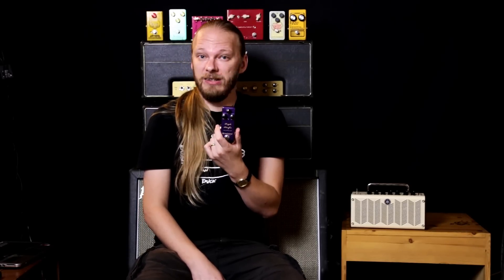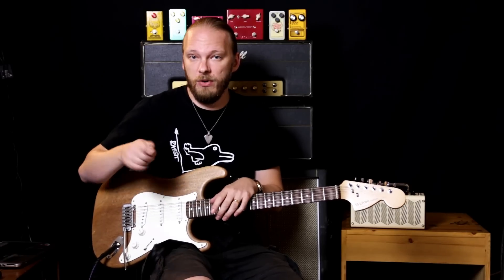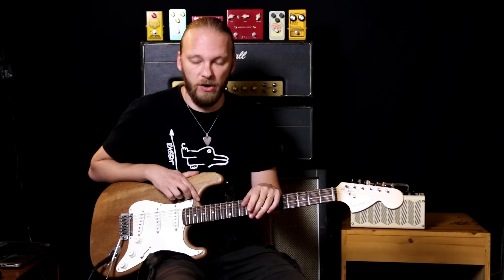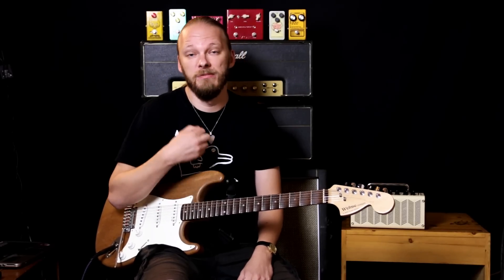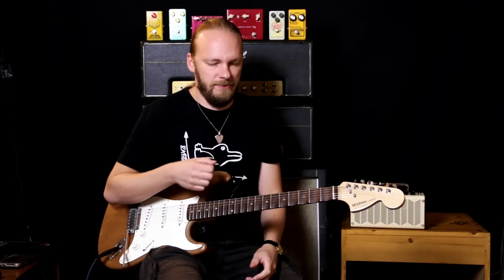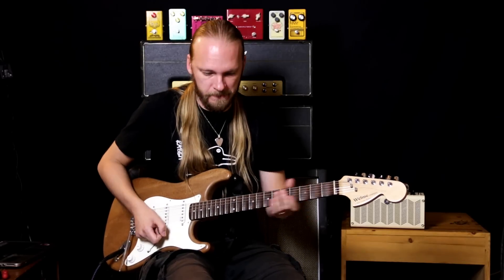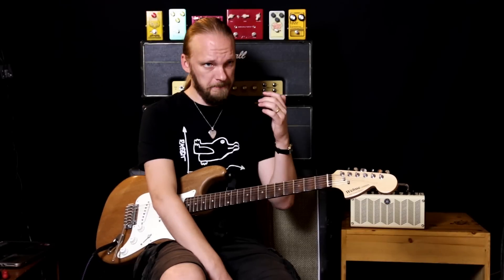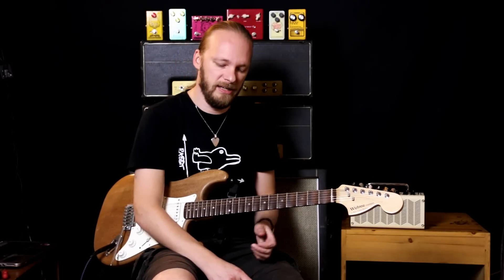One Control Purple Plexifier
One Control Purple Plexifier demo
Here I take a look at the Purple Plexifier by One Control. This is a small pedal which is good for the pedalboard, but does it sound any good? Have a look to find out.